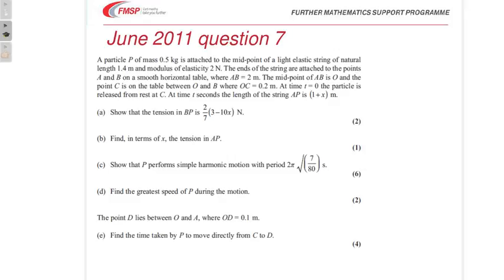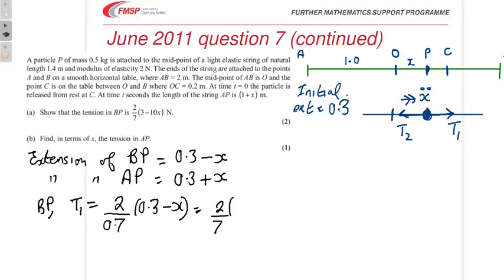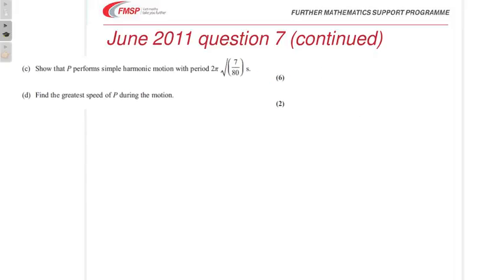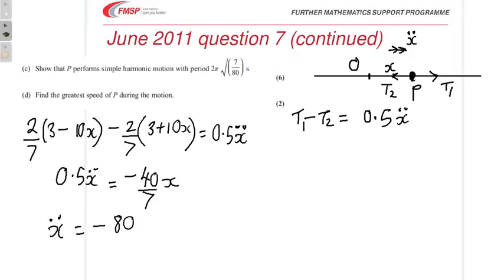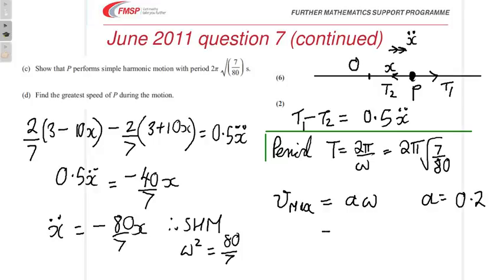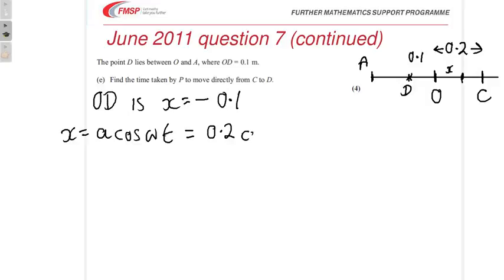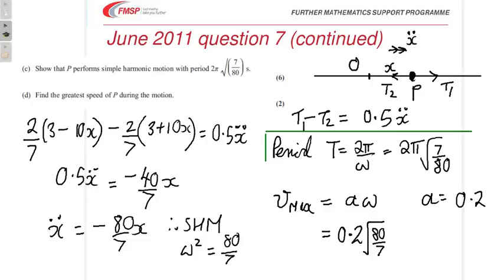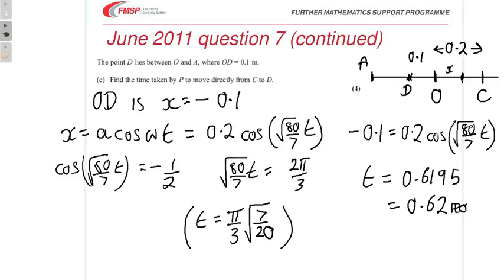EDX M3 JUN 2011 Q7 SHM